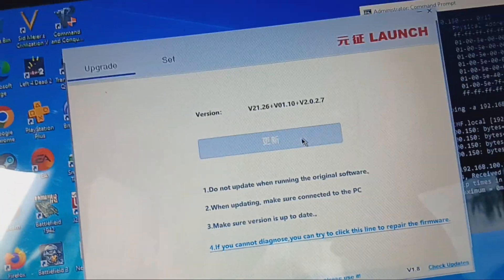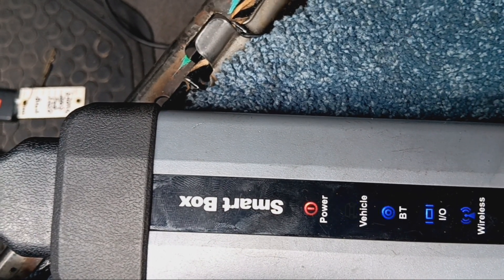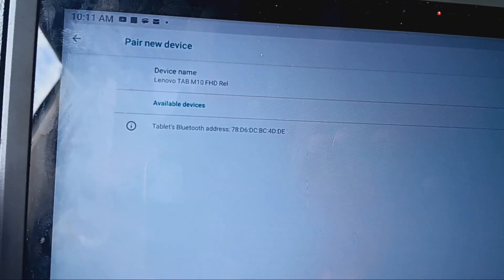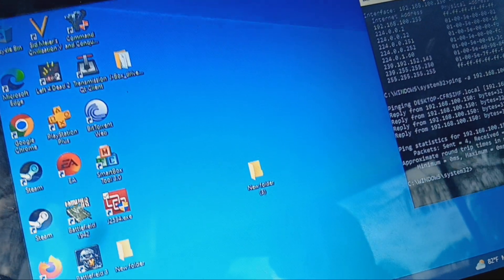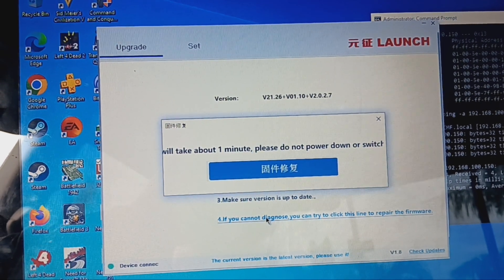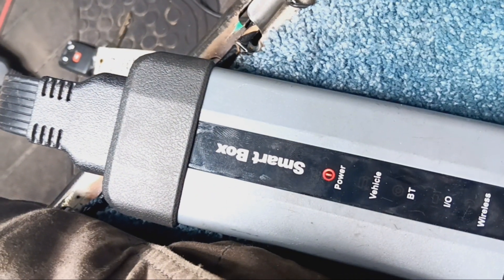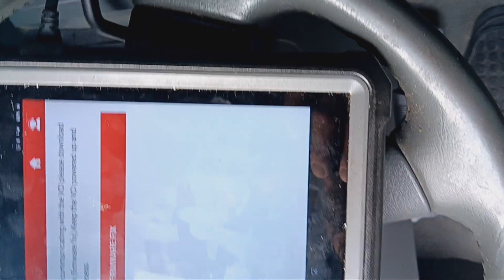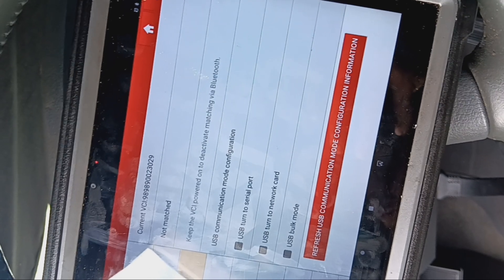X431Pro 5- Smartbox 3.0-No Bluetooth transmission. Video for Launch Tech support- see description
Months ago, the Smartbox was connected and displayed live data of a 2015 Ram 3500 6.7, when out of nowhere, nothing changed, nothing was moved, Ram was unaffected... the tablet x431 software interface displayed VCI disconnected. attempted to reconnect no Bluetooth connection detected. in this video the condition is displayed, VCI connected to PC using X431 prov Smartbox 3.0 software downloaded from cnluanch and x431 websites the Smartbox is updated and a firmware repair is completed, wifi transmission is successfully tested in DOS CMD. please get me running again Launch lost 4-5 months of subscription.